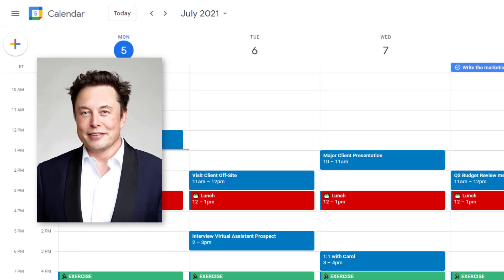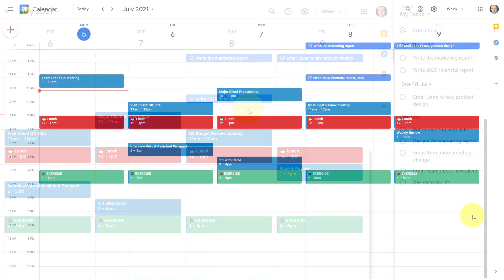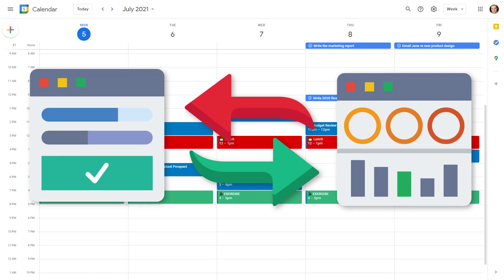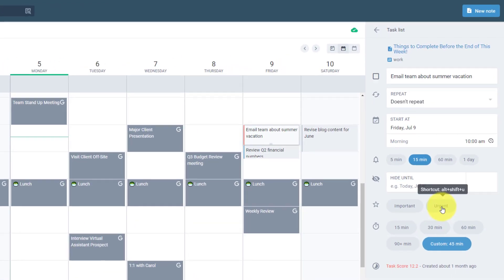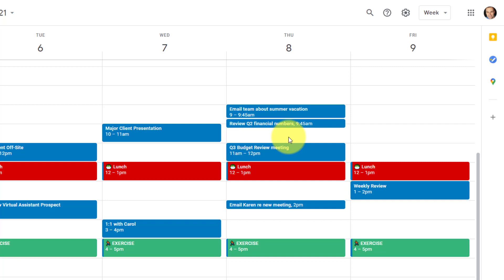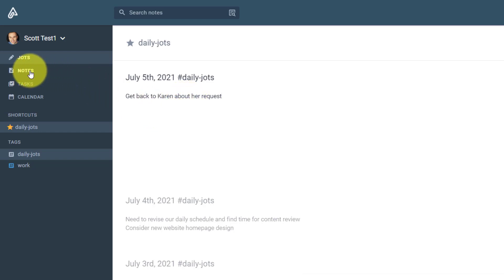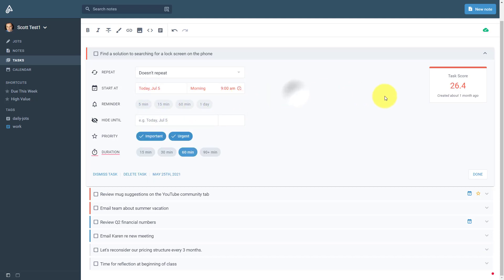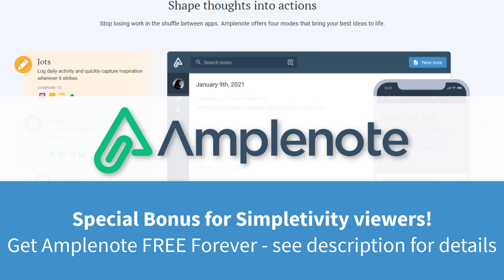How to Drag & Drop Your To-Do List onto Google Calendar (Amplenote)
How to get Amplenote for FREE:
(no credit card required)
2) Use Amplenote for the 2-week trial
3) When the trial ends, you'll be sent an invitation to join the "Freemium Beta" program
4) Accept and Amplenote is yours for FREE!

Google Calendar is an essential productivity app for managing your schedule. But did you know that some of the most successful professionals use their calendar for their tasks (and never use a to-do list)? In this video, Scott Friesen shows you why Google Calendar should be the core of your productivity system. He'll show you how to block off time and use Amplenote to quickly and easily add tasks directly to your calendar. So you can spend more time doing, and less time managing all of your tasks.

Want to know more about Task Scores? See this article

00:00 Cons of using Google Tasks with your calendar
01:28 Benefits of adding tasks directly to your calendar
02:58 How Amplenote works with Google Calendar
04:07 Task details and priority score in Amplenote
05:23 Viewing tasks in Google Calendar
05:55 How to use Time Boxing with Google Calendar
06:42 Jots, Notes, and Tasks in Amplenote
08:25 Task Score and how it helps you plan